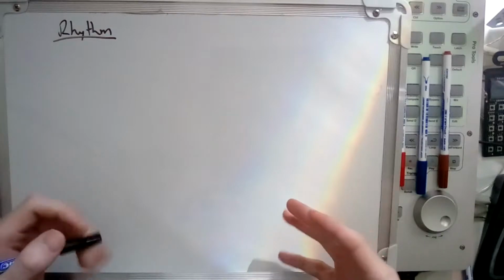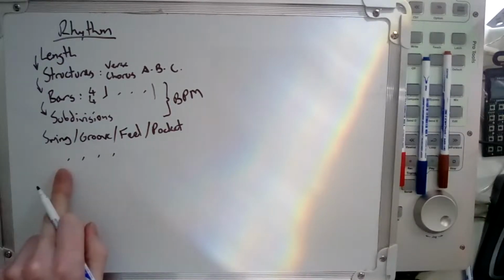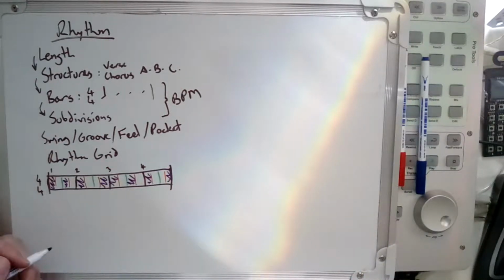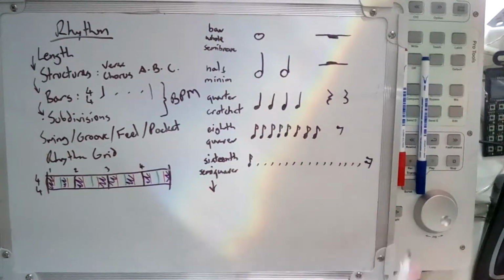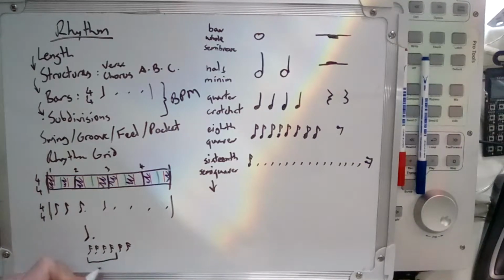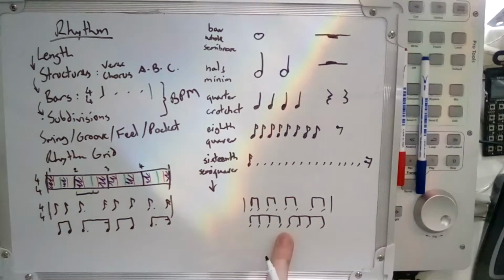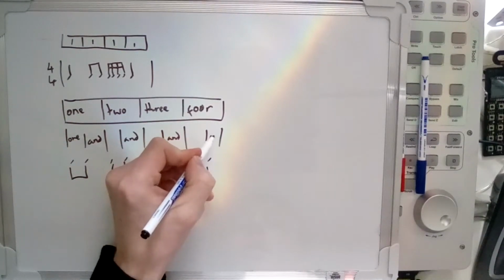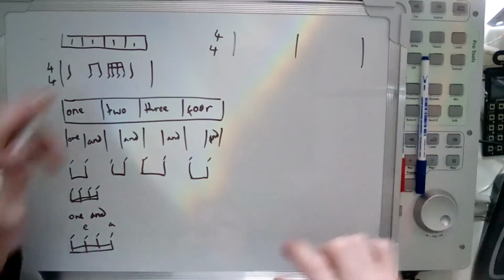Let's Look At! t01: Simple Rhythmic Notation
Hi!

This time we take a look at Simple Rhythmic Notation.

We look at what we mean when we talk about rhythm, and some of the terms involved. We look at rhythm grids as a simple way of visualising rhythm, and using the symbols of standard music notation, we expand that visualisation into a more traditional form. We also talk about verbal counting for crotchets, quavers and semiquavers, and how this technique can help when transcribing.

Technical:
DAW is Reaper. Desk is EUCON iCON. Mic is Lewitt LCT640 through UAD hardware and DSP.